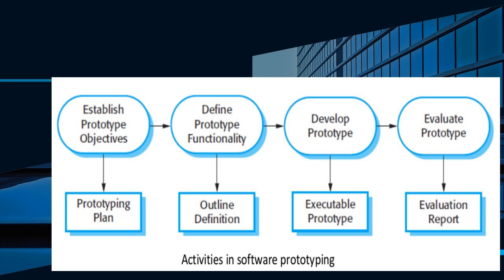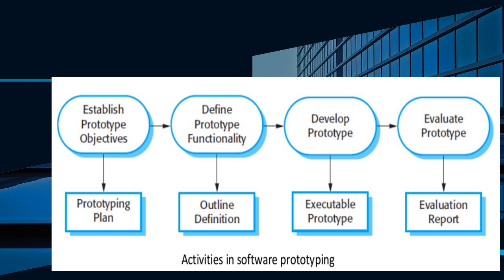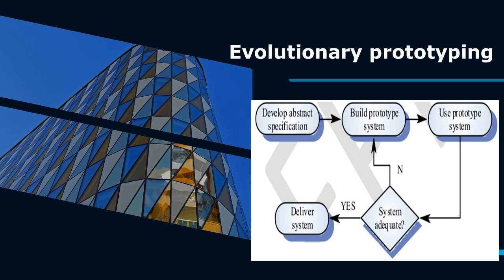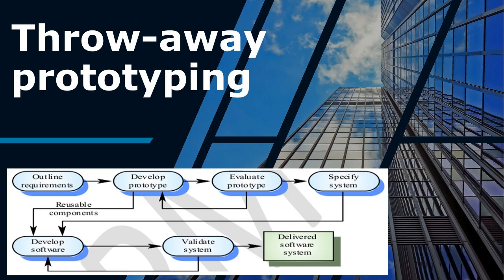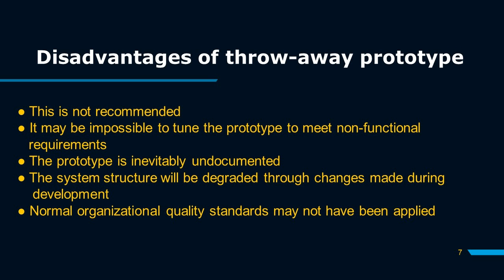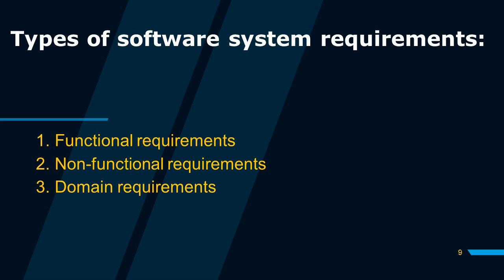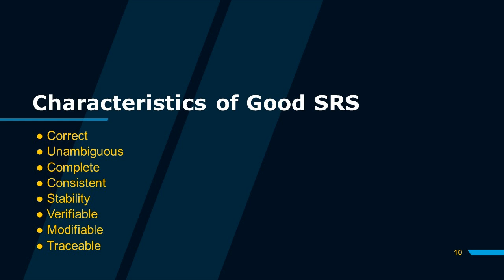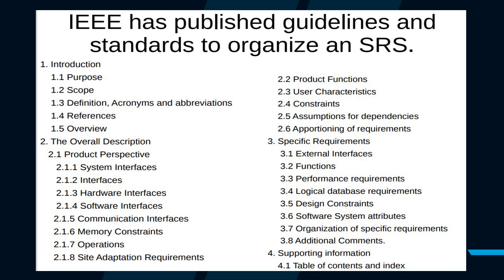VIDEO14 Software Prototyping and Requirement Specification